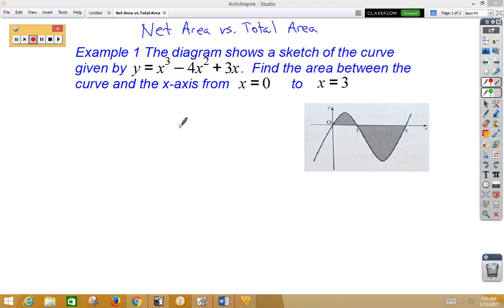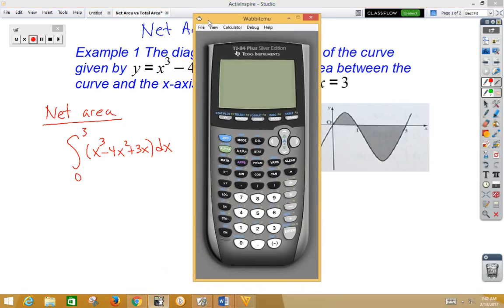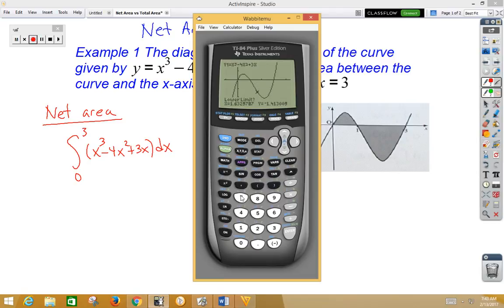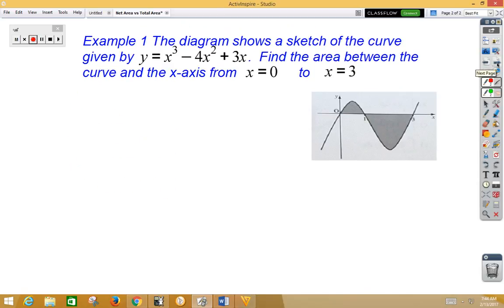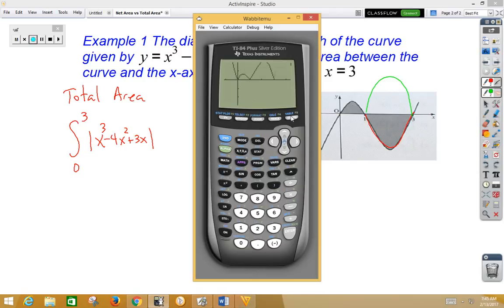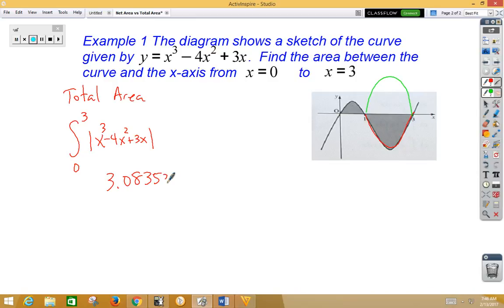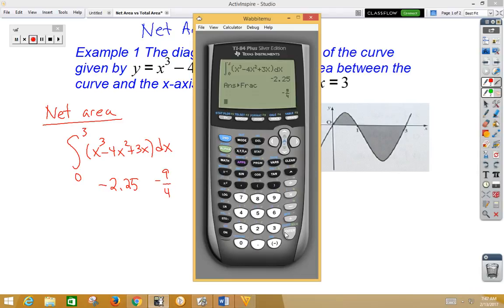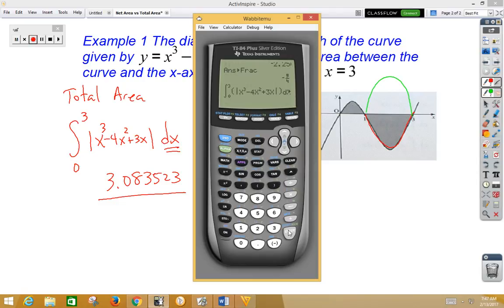Using a calculator to find net and total area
TI-83 calculator directions